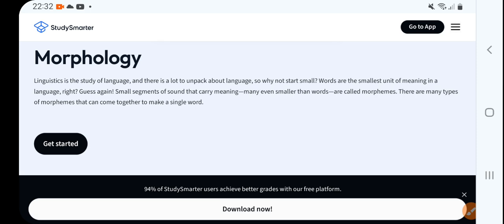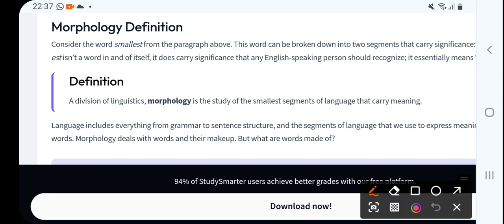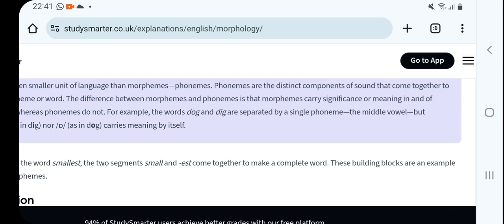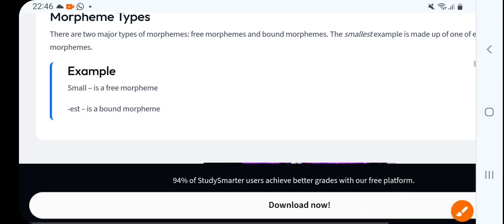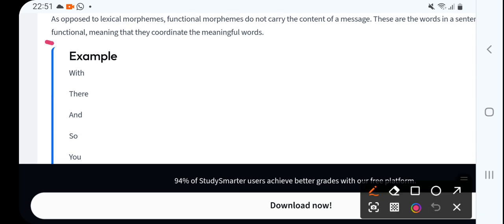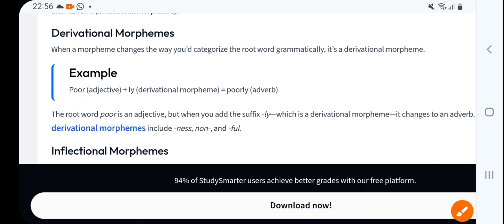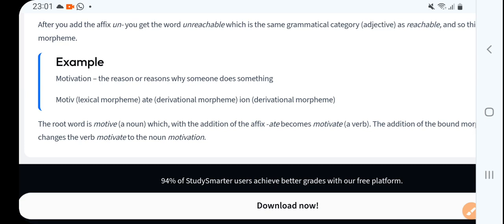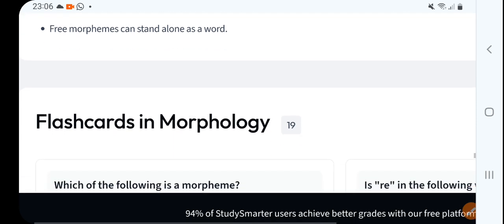MORPHOLOGY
Detailed description of Morphology